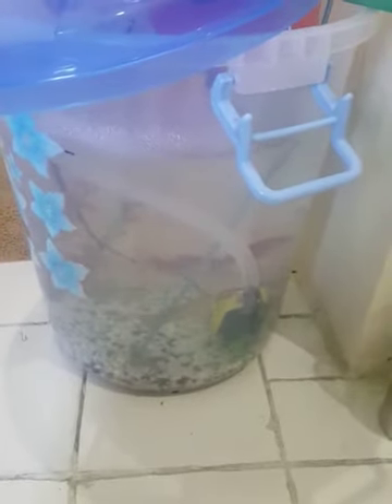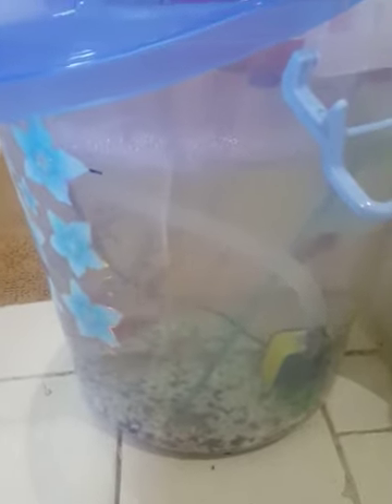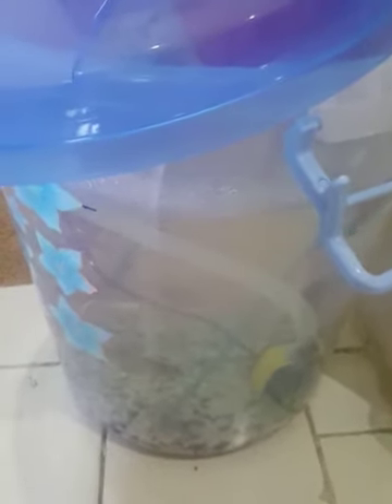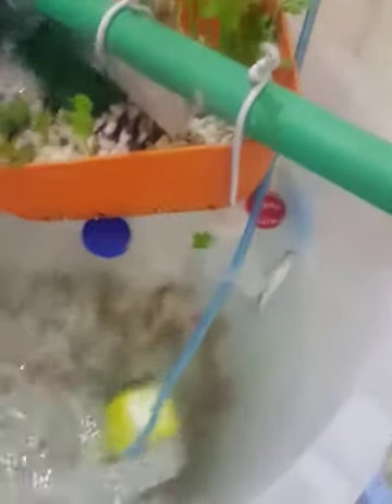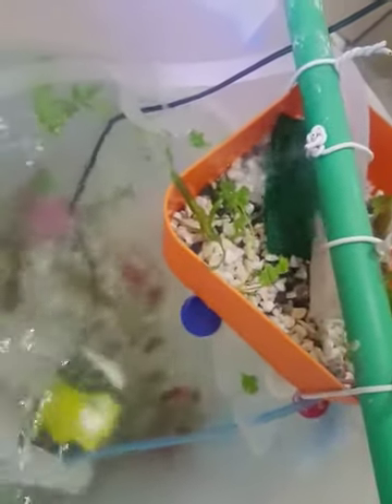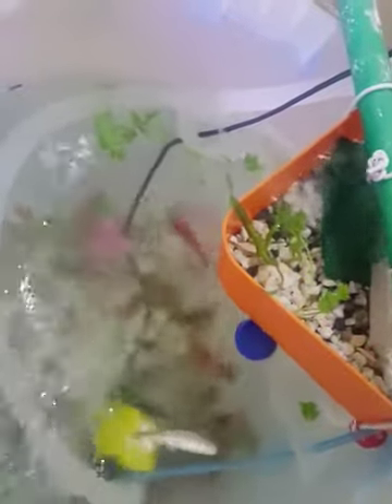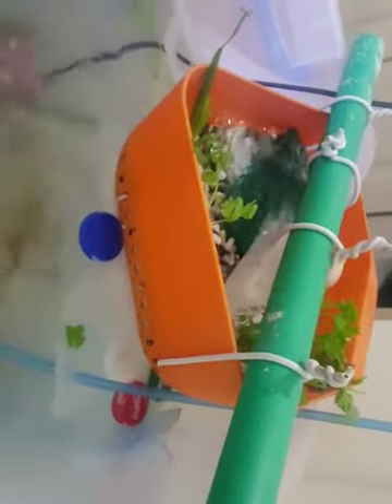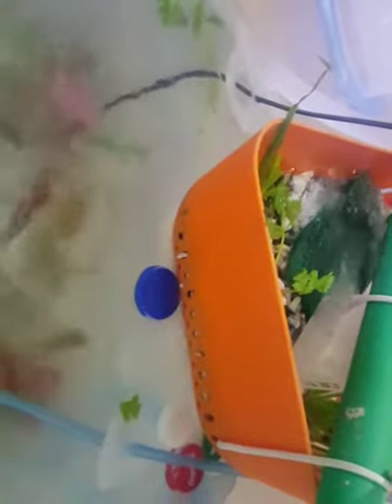Bucket full of fish arrived unexpected . Diy plastic bucket aquarium. Ideas for future projects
Uexpectedly recieved a bucket full of fish so had to make arrangements for their stay . Came home to a surprize bucket full of fish 26 to 28  How to make aquarium from plastic bucket drum . Please Give ideas about what to do with them . Future projects. Aquaponics . hydroponics . aquaculture . fishing . hobby . Fish keeping